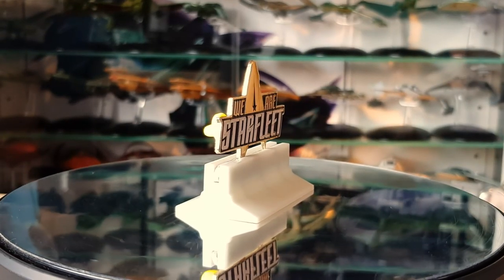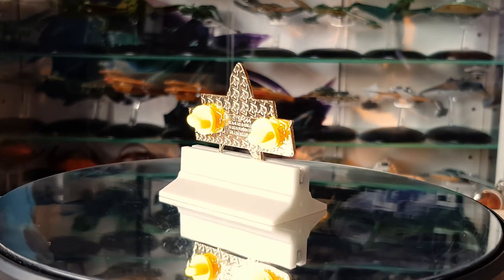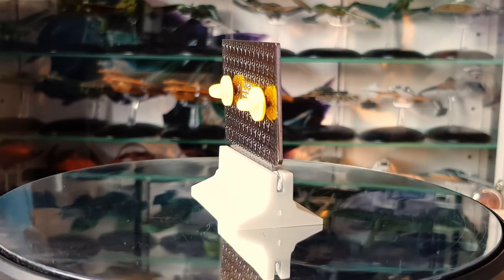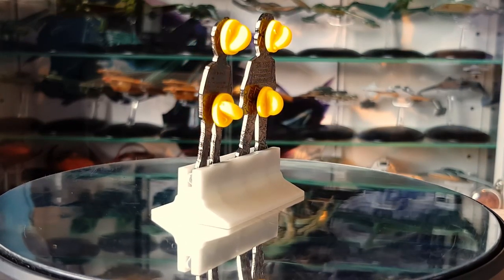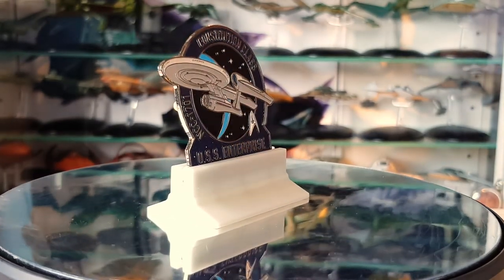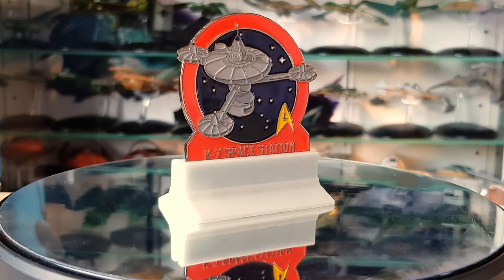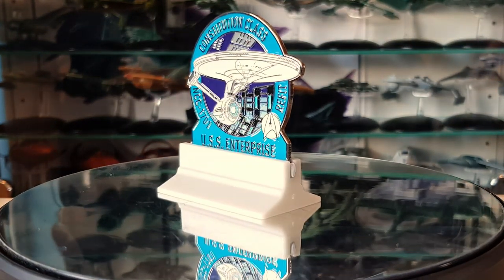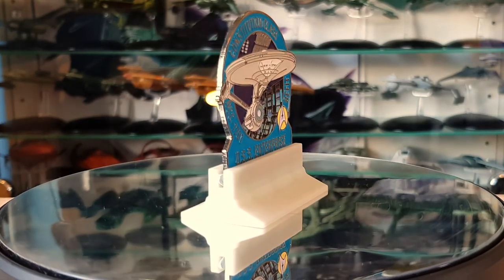AWSOME STAR TREK COLLECTIBLES | Fansets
Pins supplied by Fansets for review purposes, my opinions are my own

Join me

Cya